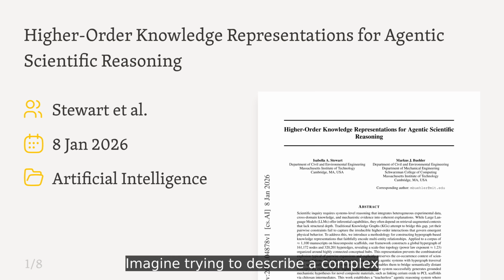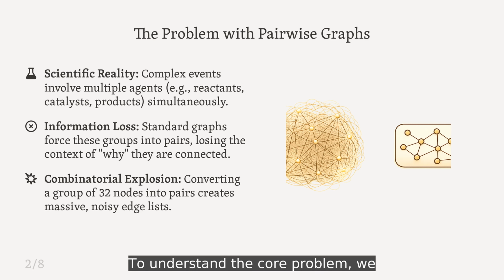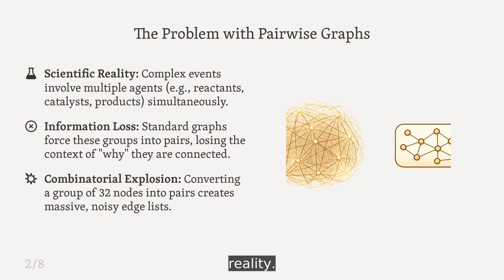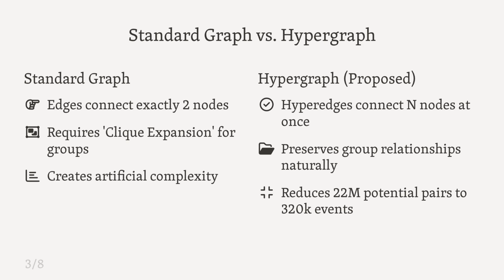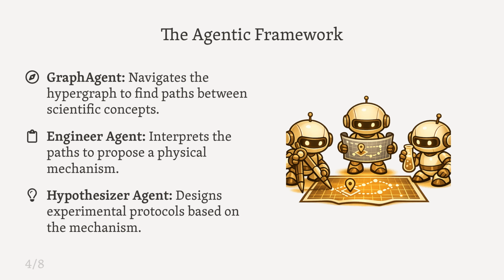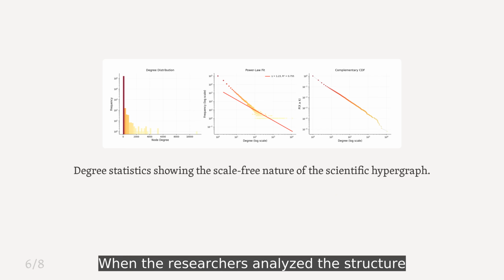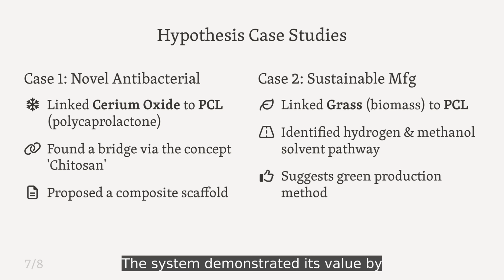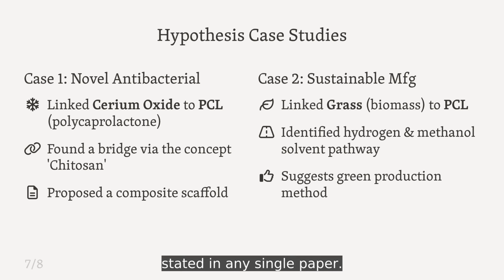Why AI Needs Hypergraphs for Scientific Discovery (2601.04878)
Paper: Higher-Order Knowledge Representations for Agentic Scientific Reasoning (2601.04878)

This video explores a new framework that enables Artificial Intelligence to model the complex, simultaneous interactions found in scientific reality using Hypergraphs. We examine how standard pairwise graphs fail to capture higher-order relationships, leading to data noise, and how shifting to a hypergraph topology allows autonomous agents to reason more effectively. Watch to learn how this multi-agent system uses topological guardrails to navigate scientific knowledge and generate novel experimental hypotheses without human supervision.